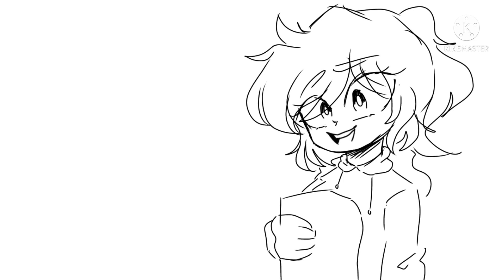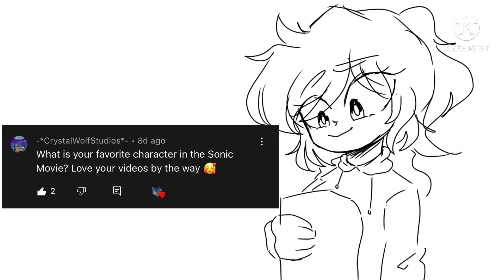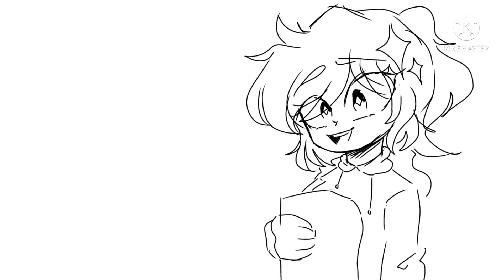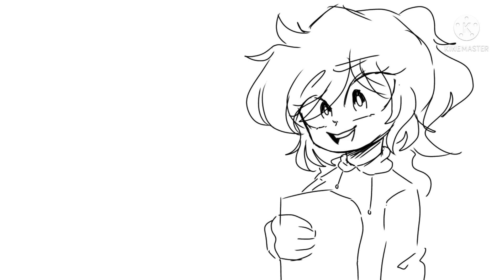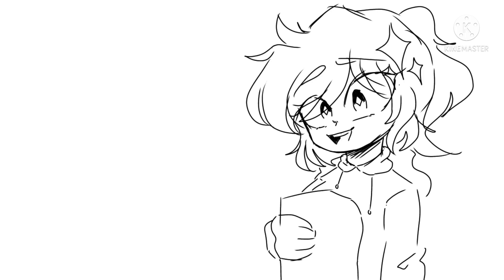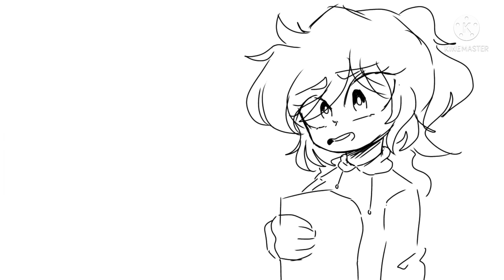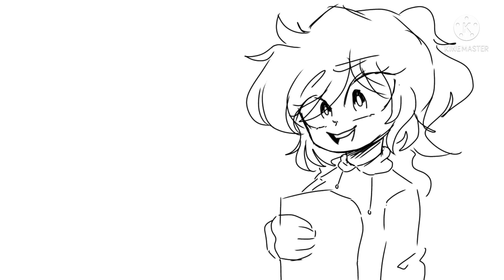Q&A!!! || 1K subs special || idk what to add here so hi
Q&A!
Also I used a bot cuz I was lazy to record :’))))